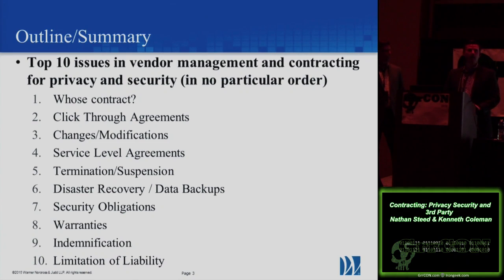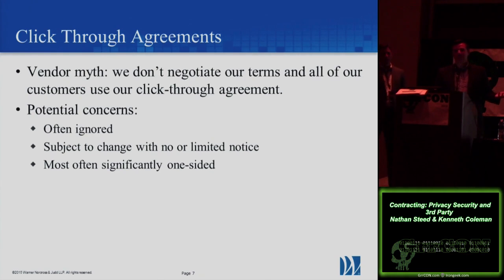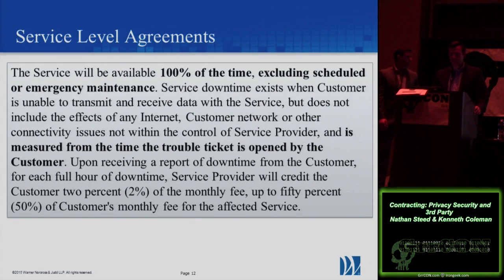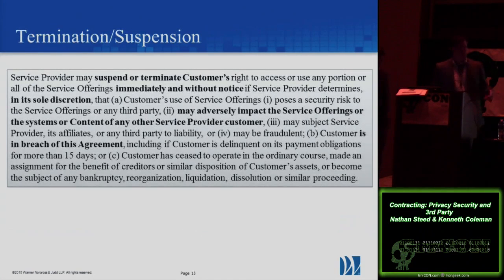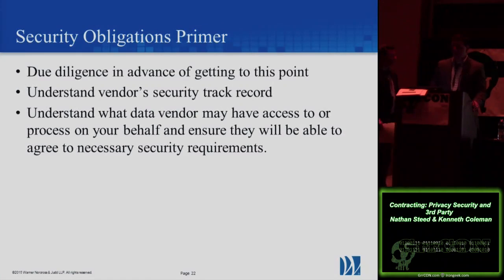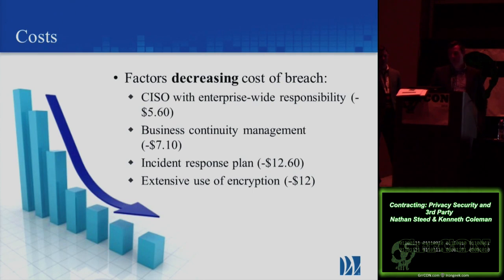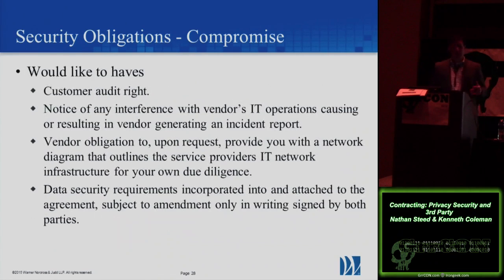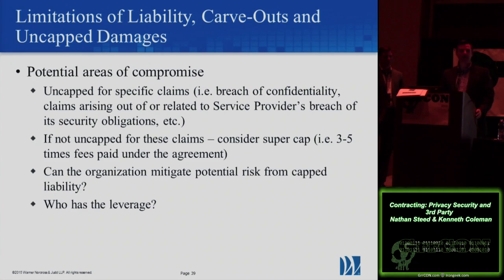312 Contracting Privacy Security and 3rd Party Nathan Steed Kenneth Coleman